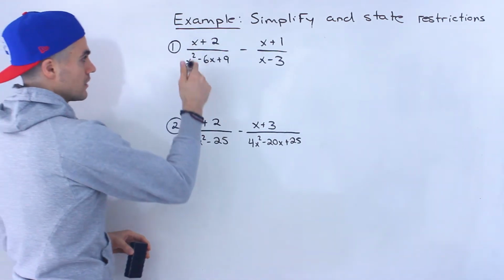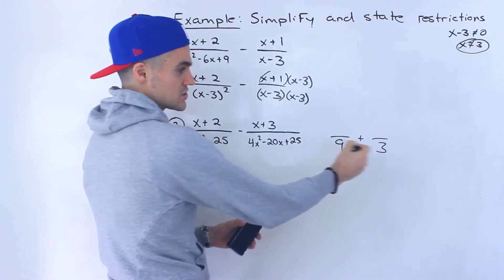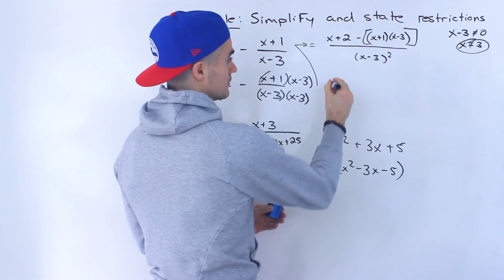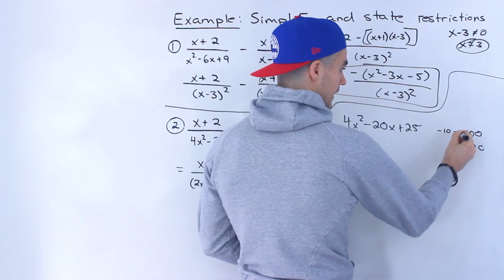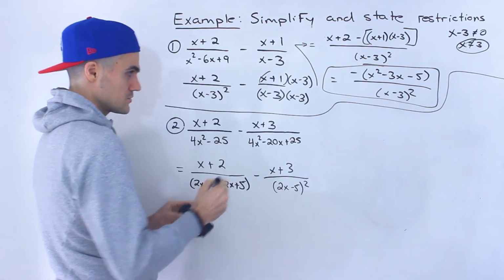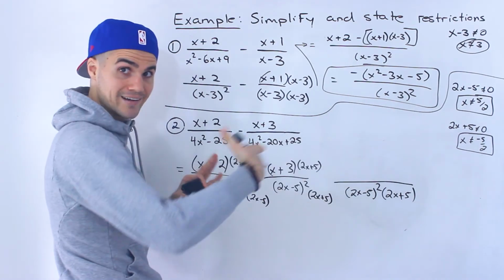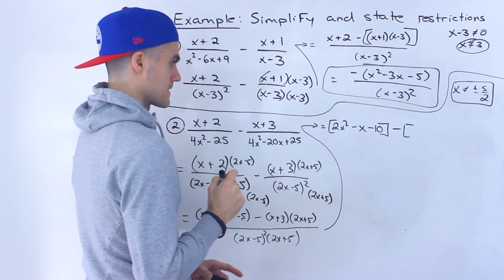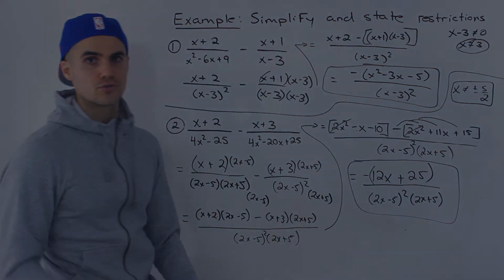Math 1P97 (Brock University) - Adding & Subtracting Rational Expressions Part 5